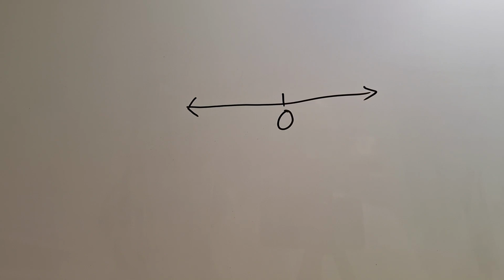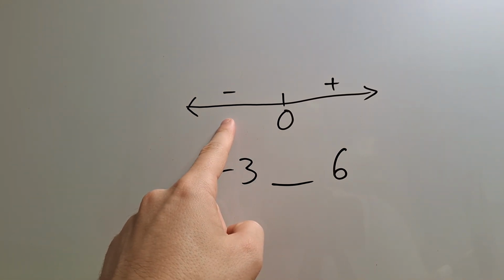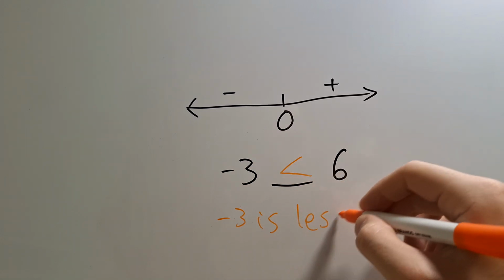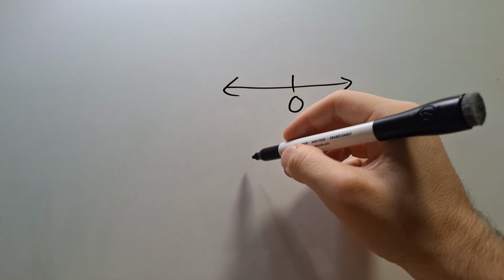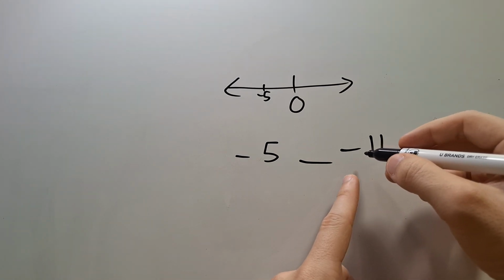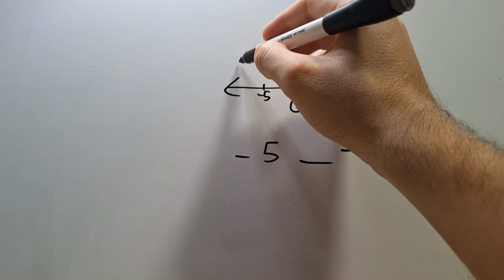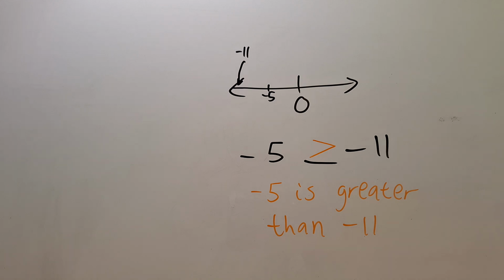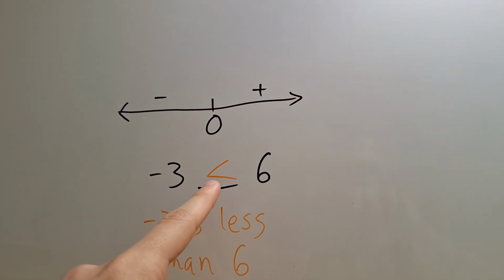How to Compare Number Values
In this video, I show you how to compare the value of two different numbers to determine which number is bigger. I also talk about the symbol used for comparison.